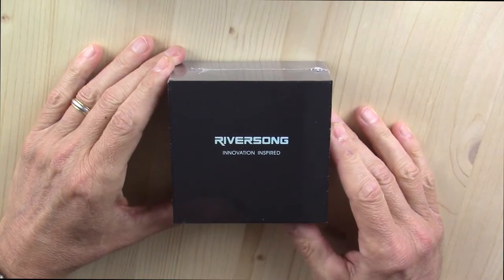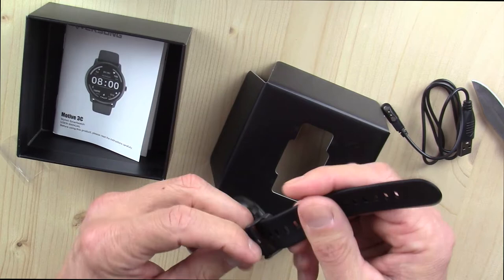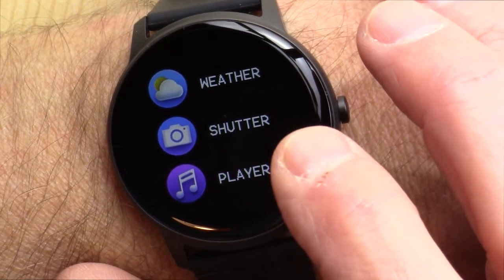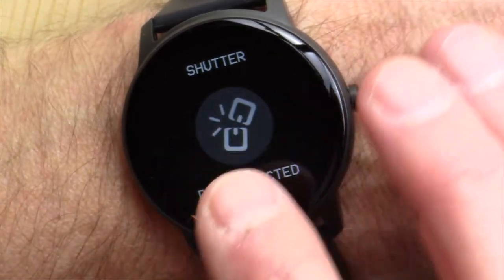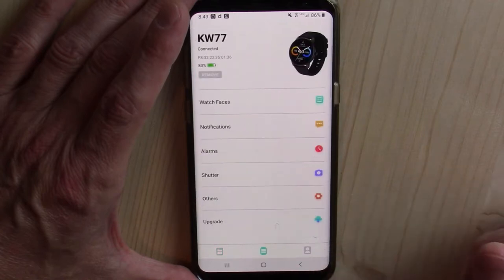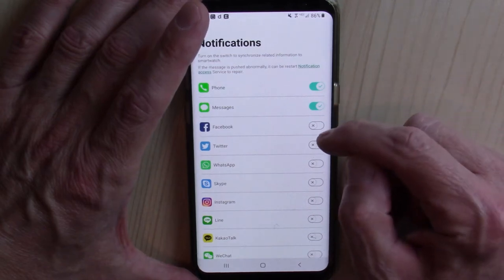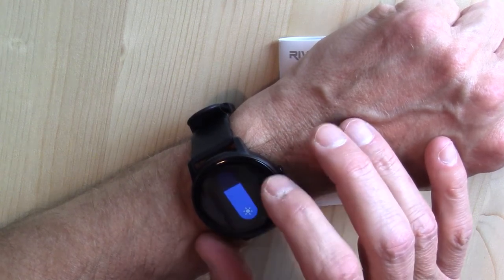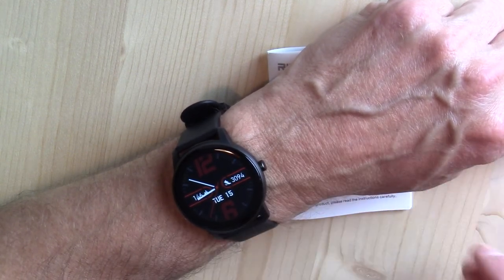Riversong Motive 3C Smartwatch review (KW77)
Check it out on Amazon
And if you appreciate anything I'm doing on this channel, please consider making a donation to support my start-up kayak manufacturing business. Even $1 can make a difference: